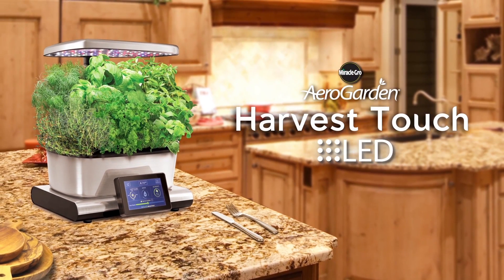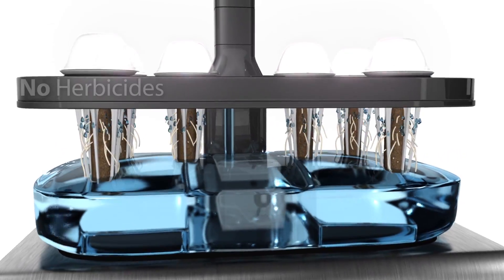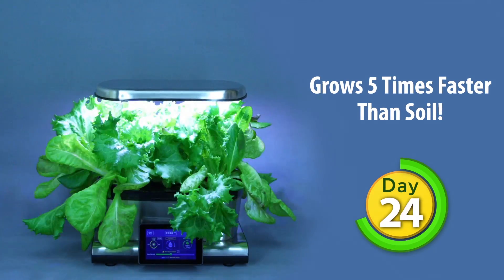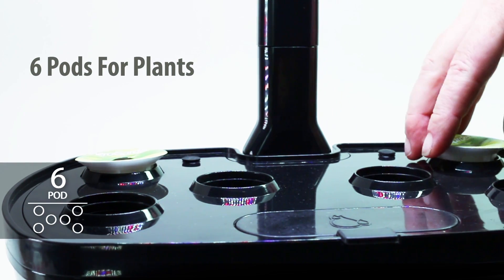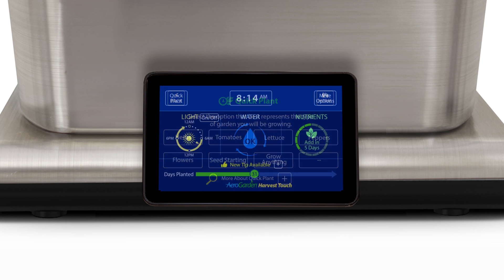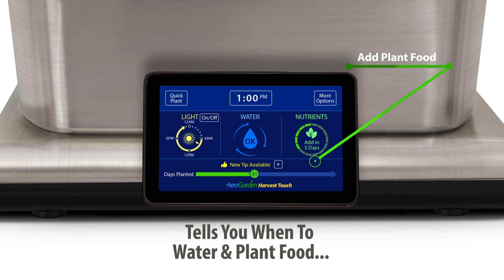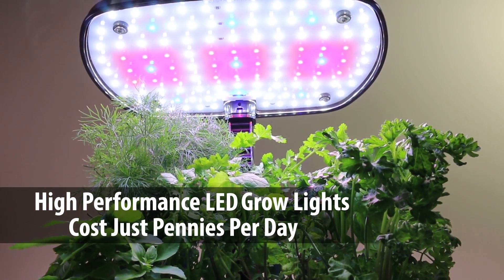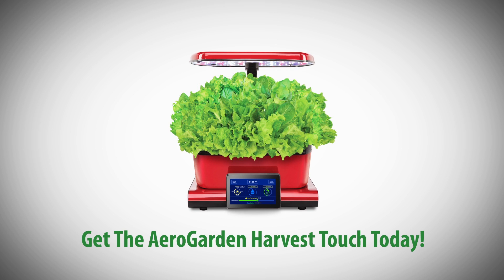The Smart Countertop Garden – AeroGarden Harvest Touch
The AeroGarden Harvest Touch packs cutting-edge technology in a compact, countertop-friendly footprint. The advanced, touch screen Control Panel with an interactive LCD display utilizes on screen prompts to guide you from set up to harvest. The AeroGarden Harvest Touch comes with a lighting system that provides high-performance, energy-efficient 20 Watt LED lighting for plants.